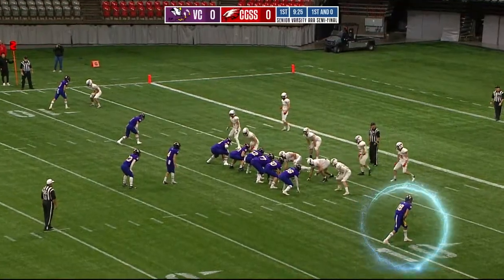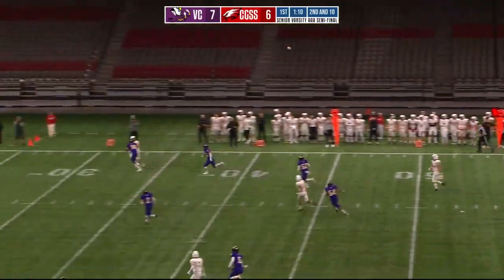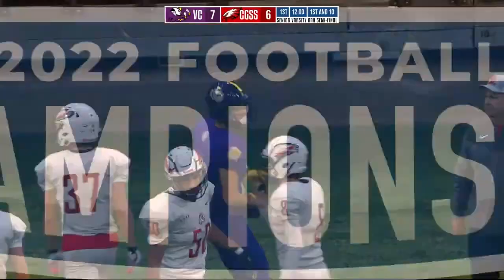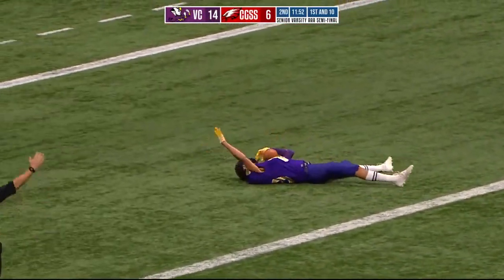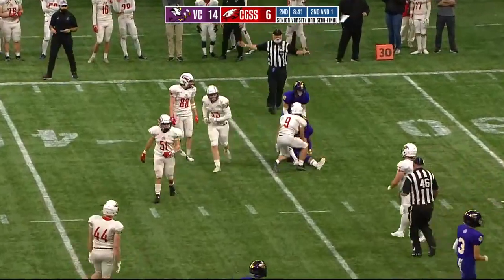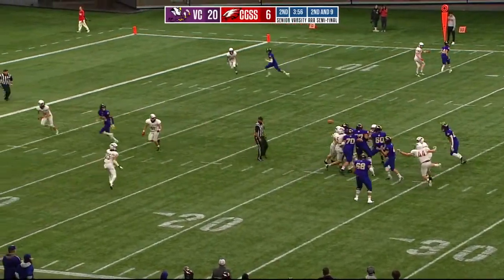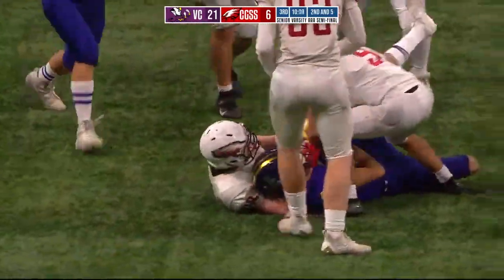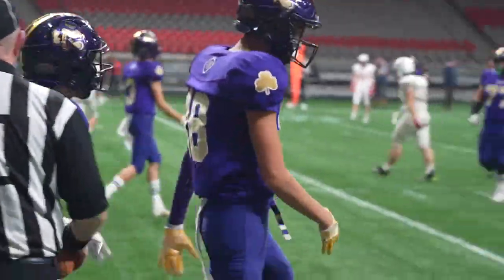Michael Joseph - EXTENDED Highlights vs Carson Graham - Provincial Semi Finals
Michael Joseph - Football Highlights - Class of 2023 - WR/DB - 6'4" - 180lbs - #18.
Single game highlights :  Receptions 5 for 3 TDs, 2 Interceptions